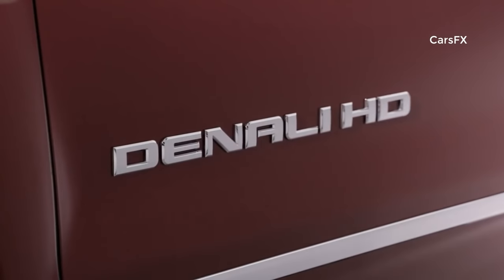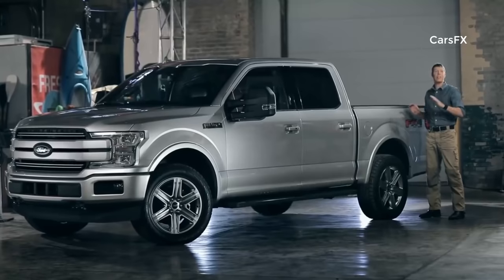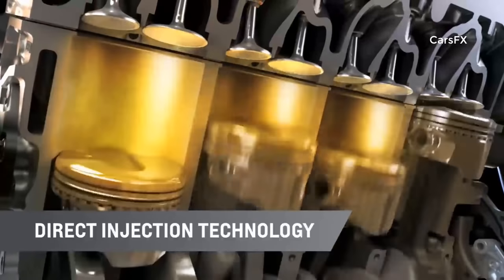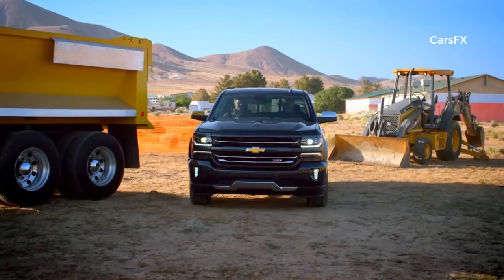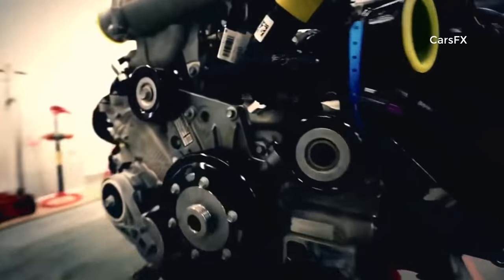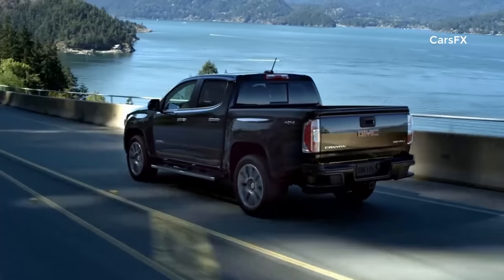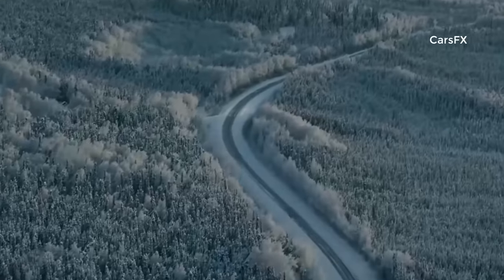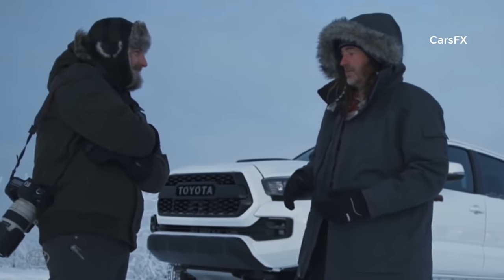10 New Strongest Toughest SUVs and Trucks Coming in 2018. Strongest Cars That Exist.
10 New Strongest Toughest SUVs and Trucks Coming in 2018. Strongest Cars That Exist.

2018 GMC Sierra
2018 GMC Canyon Denali
2018 Porsche Cayenne S
2018 Ford F-150
2018 Chevrolet Silverado Duramax
2018 Toyota Tacoma SR5
2018  Nissan Titan
2018 Land Rover Discovery